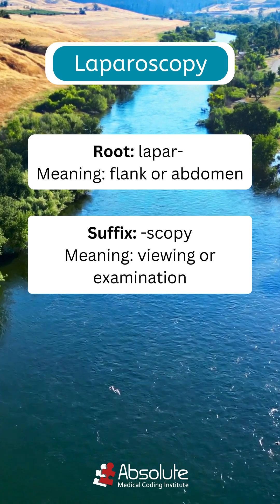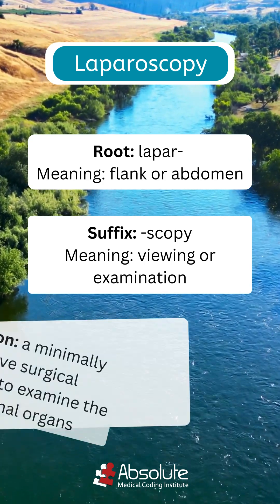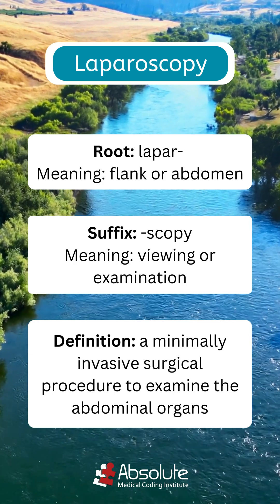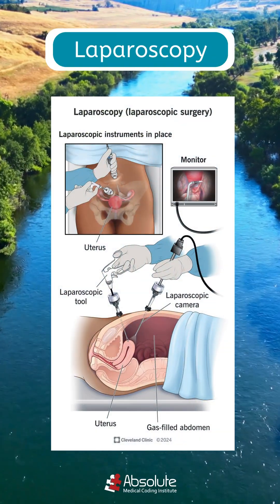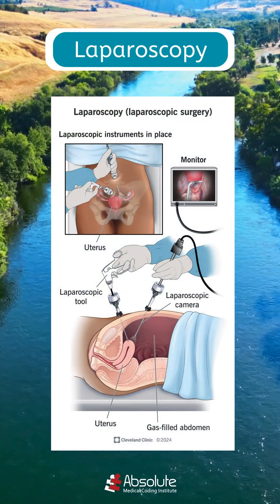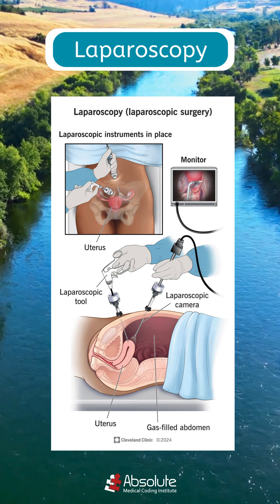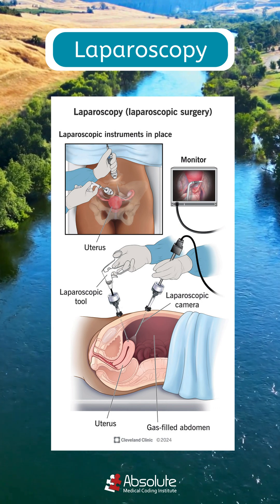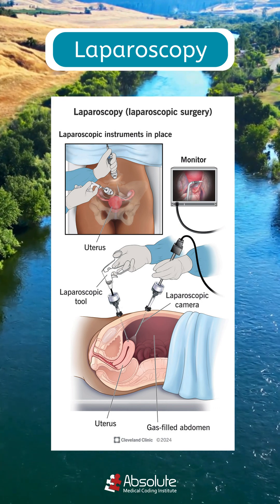Break it Down: Laparoscopy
Let’s break down the medical term Laparoscopy!

🧩 What does each part of the word mean? How does it help us understand the condition?

Drop your breakdown in the comments below! Let’s see who can analyze it like a pro!